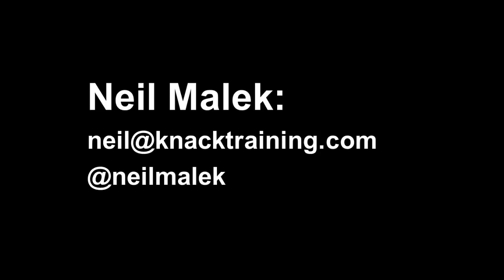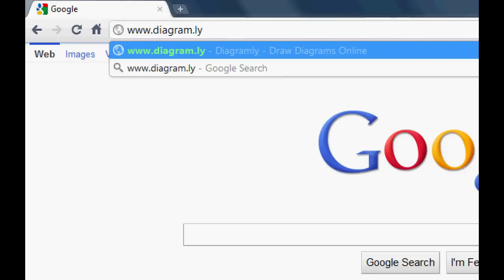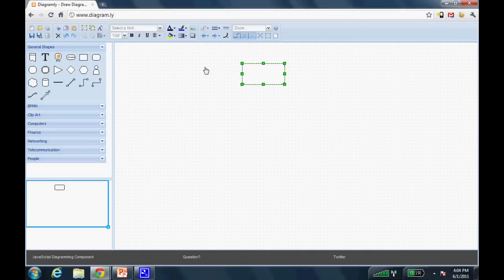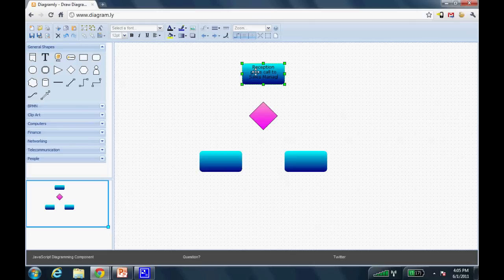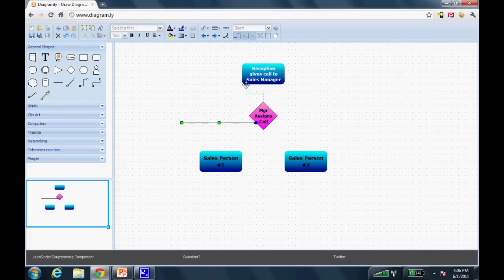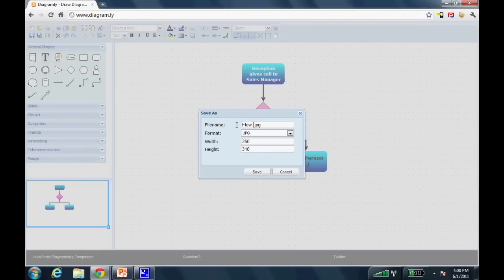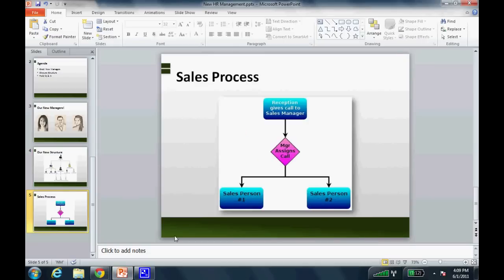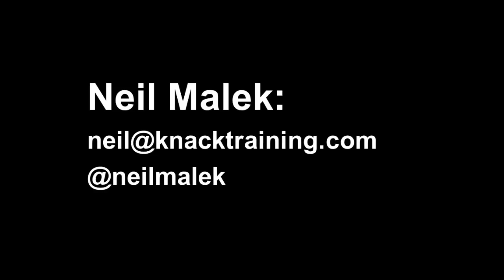knack tv - Episode 4: Diagram.ly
In this episode, Neil Malek investigates an alternative program for designing diagrams. You don't have to be stuck with always using PowerPoint to draw your diagrams is a web application that allows you to design flowcharts, organization charts, and other types of diagrams.